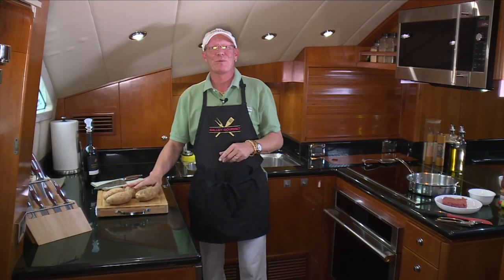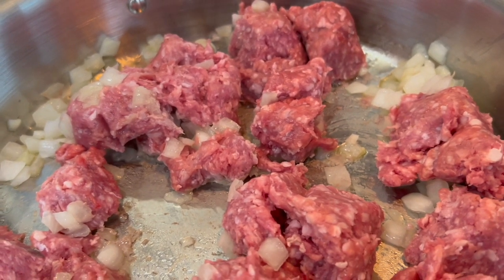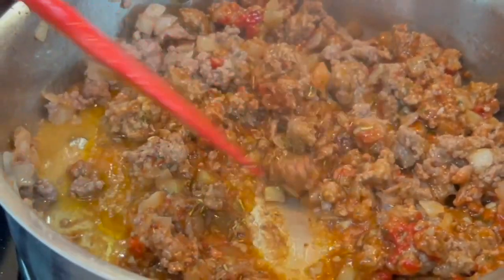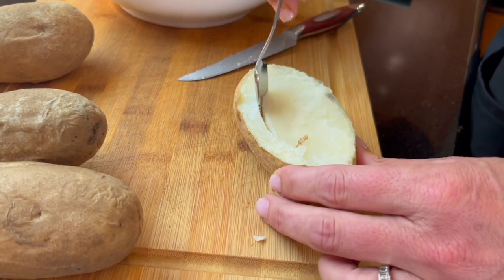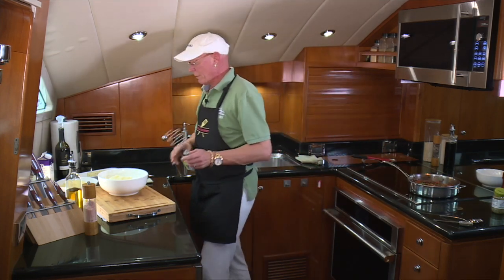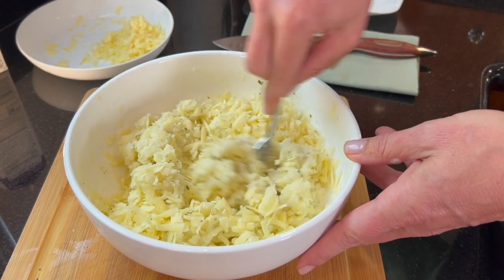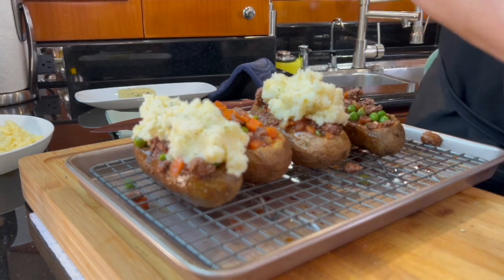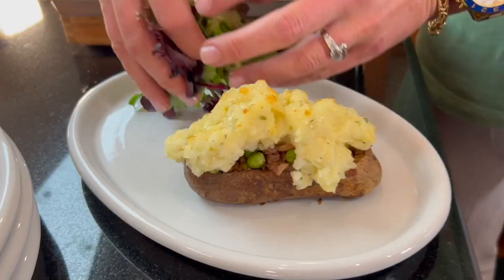Shepherd's Pie Stuffed Potatoes for St. Patrick's Day - Galley Gourmet with Jay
I have the perfect recipe for St. Patrick's Day...
Shepherd's Pie with a twist.
We're going to serve it in baked potato bowls.

Ingredients:
1 lb of ground lamb (can be substituted with ground beef)
½ a sweet onion diced
2 cups frozen peas and carrots vegetable mix
1 cup frozen corn (optional)
1 tbsp ketchup
1 tbsp tomato paste (I used Cento)
1 tbsp garlic (I used Badia Minced Garlic and Parsley)
1 tbsp dried rosemary
1 tbsp dried thyme
½ tbsp cinnamon
2 tbsp Worcestershire sauce
½ cup red wine
½ cup water
4 medium to large russet potatoes
½ stick of butter (Plus 4 tbsp for topping)
¼ cup heavy cream (Plus extra if needed)
1 cup grated white cheddar (I used Boar’s Head Irish Cheddar for this recipe)
Olive oil

Directions:
Poke some holes in each potato with a fork.
Place them on a baking sheet and bake for about 45 minutes or until soft.

In a large sauté pan on medium heat, add a couple swirls of olive oil.
Add the ground lamb.
Crumble and brown.
Add the onion and cook until soft.

Stir in salt, pepper, garlic, cayenne, rosemary, thyme and cinnamon.
Add the Worcestershire, ketchup, tomato paste and stir.
Add the red wine and water, simmer until reduced and slightly thickened.

For the potato bowls:
Remove the potatoes from the oven and let cool.
When cool enough to handle, slice a thin layer off the top of each potato.
Hollow out the potatoes and place the insides in a mixing bowl.

Be careful not to tear the potato skin.
We will be filling them with the Shepherd's Pie mix.

On a baking sheet, place the hollowed out potatoes — skin side up.
Rub them with olive oil, then add salt and pepper.

Place the potatoes back in the oven for about 15 minutes or until crispy.

For the mashed potatoes:
Add softened butter and cream to the bowl of potatoes and mash.

To plate:
Fill each potato with the meat and vegetable mixture first.
Then add the mashed potatoes.
Top with a tablespoon of butter. And enjoy!

Happy St. Patrick's Day from the Galley Gourmet with Jay!